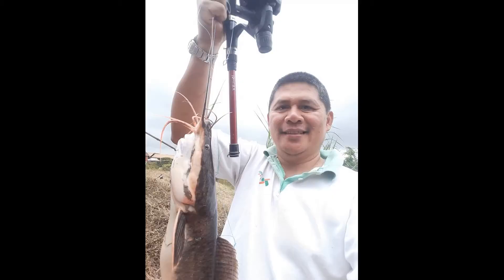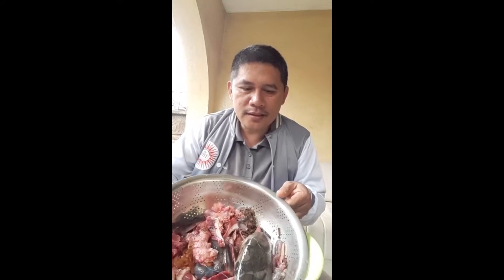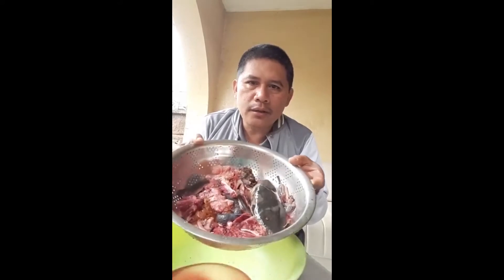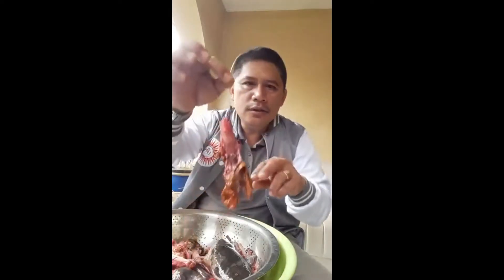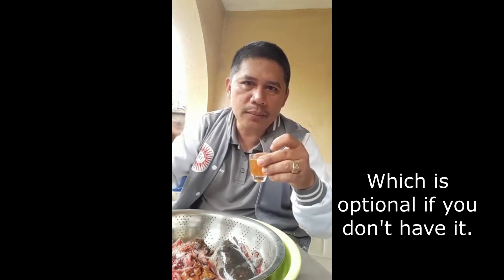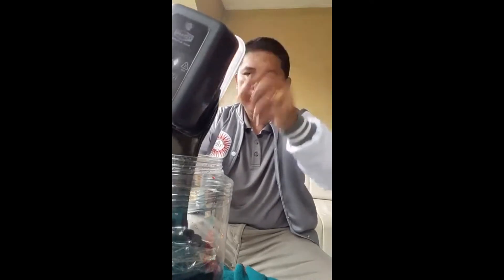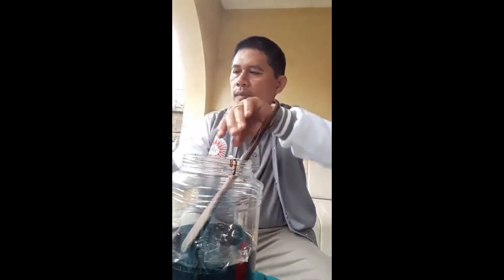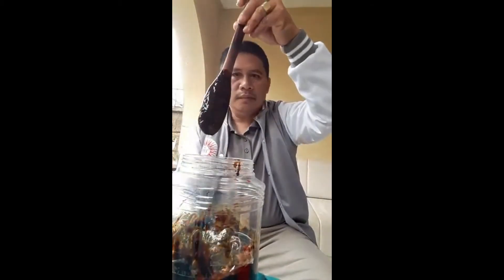HOW TO FORMULATE YOUR OWN FISH AMINO ACID OR FAA, ORGANIC FERTILIZER AND VITAMINS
Technology Transfer and Education
Profitable Urban Backyard Farm

Ingredients
1kg of Fish Wastes (intestines, gills, fins, bones, heads)
1kg of molasses (or brown sugar)
10ml of EMAS

Procedure:
Mix all the ingredients in a sealed container
Ferment for 3 weeks
Keep it in a dark place and room temperature

Usage
Multivitamins for your animals. Mix 10ml for every 1L of water into their drinking water.
Spray to your plants for stronger leaves, branches and help them during flowering and fruiting. Mix 10ml for every 1L of water and spray from 7-9am or 3-5pm twice a week.